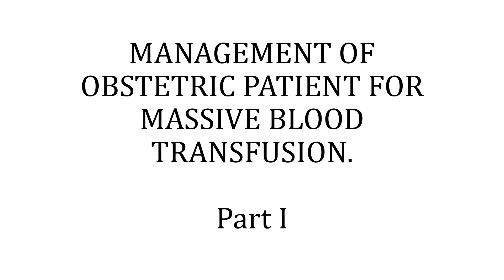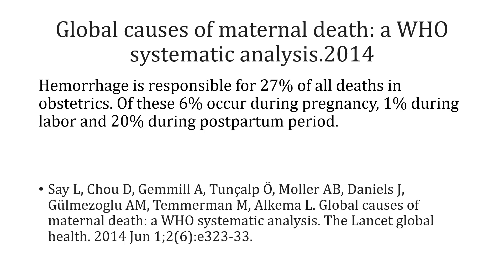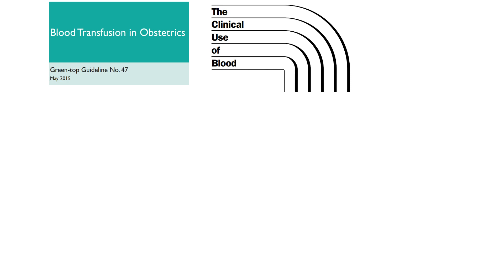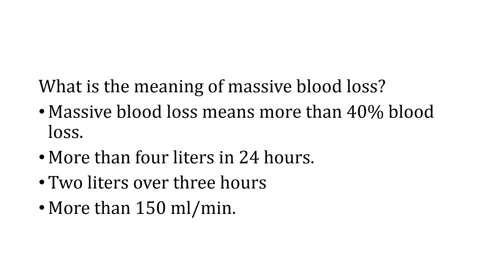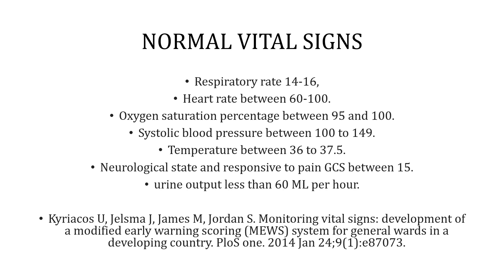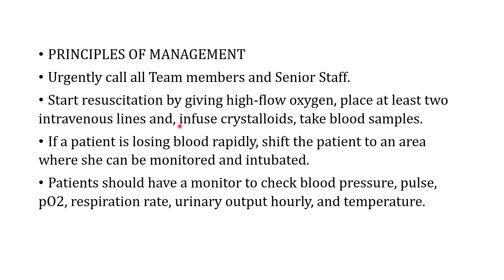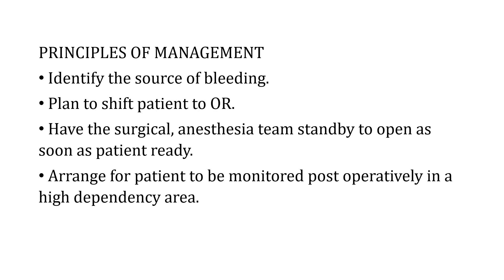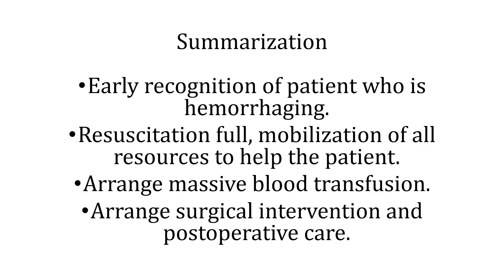Part one MASSIVE BLOOD TRANSFUSION OBSTETRICS | aqorn learning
MASSIVE BLOOD TRANSFUSION PART TWO

1. Activate the Massive Transfusion Protocol (MTP):
a. Identify the need for a massive blood transfusion based on the patient's clinical condition, such as severe hemorrhage or trauma.
b. Activate the hospital's MTP, which typically involves notifying the blood bank, transfusion medicine team, and other necessary healthcare providers.
2. Assess and Prepare:
a. Conduct a rapid but thorough assessment of the patient's vital signs, volume status, and laboratory values (e.g., hemoglobin, coagulation profile, blood type).
b. Ensure adequate venous access, including large-bore peripheral intravenous lines or central venous access, to facilitate the rapid infusion of blood products.
3. Blood Product Selection:
a. Determine the appropriate blood products needed based on the patient's specific condition, ongoing bleeding, and laboratory results.
b. Prepare a combination of packed red blood cells (PRBCs), fresh frozen plasma (FFP), platelets, and, if necessary, cryoprecipitate.
4. Blood Compatibility and Crossmatching:
a. In the setting of massive blood transfusion, a type and screen approach is typically used to quickly determine the patient's blood type and Rh status, allowing for immediate transfusion without full crossmatching.
b. Crossmatch blood units, ensuring compatibility with the patient's blood type and Rh status. In emergent situations, group O, Rh-negative blood can be used as a universal donor.
5. Transfusion Administration:
a. Initiate the transfusion according to the established MTP guidelines.
b. Administer PRBCs, FFP, platelets, and other blood products simultaneously or in a specific ratio, as determined by the MTP or based on the patient's condition and coagulation status.
c. Use blood warmers to prevent hypothermia during rapid transfusion.
6. Continuous Monitoring:
a. Continuously monitor the patient's vital signs, including blood pressure, heart rate, oxygen saturation, and urine output.
b. Perform frequent laboratory tests, including complete blood count, coagulation profile, and blood gas analysis, to assess the patient's response to transfusion and guide further management.
7. Management of Coagulopathy:
a. In addition to blood products, consider adjunctive therapies to manage coagulopathy associated with massive blood loss, such as administration of tranexamic acid, fibrinogen concentrate, or prothrombin complex concentrates based on institutional guidelines and the patient's specific condition.
8. Fluid Resuscitation:
a. Simultaneously administer crystalloid or colloid solutions, as needed, to restore intravascular volume and maintain hemodynamic stability.
b. The ratio of blood products to crystalloid or colloid solutions may vary depending on the patient's condition, ongoing blood loss, and institutional protocols.
9. Ongoing Assessment and Re-evaluation:
a. Continuously reassess the patient's response to transfusion, including vital signs, laboratory values, and evidence of ongoing bleeding.
b. Consider the need for additional imaging studies, surgical intervention, or consultation with specialists, such as a hematologist or interventional radiologist, to manage the underlying cause of bleeding.